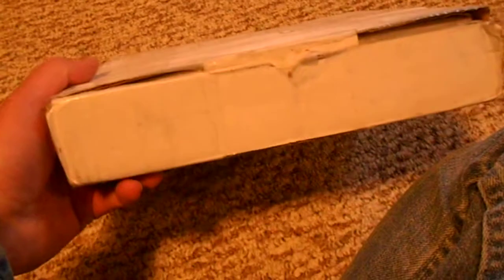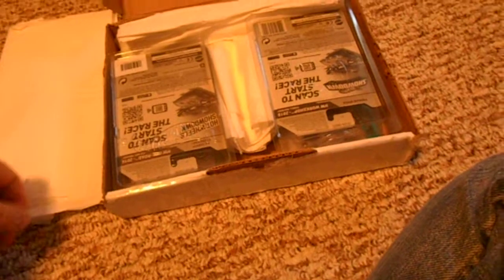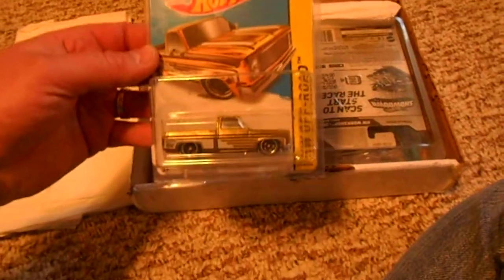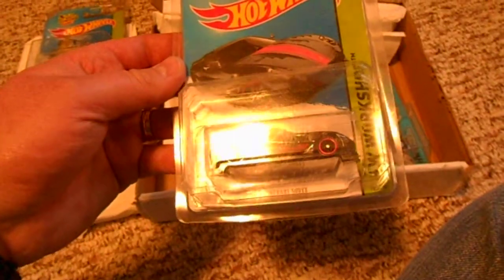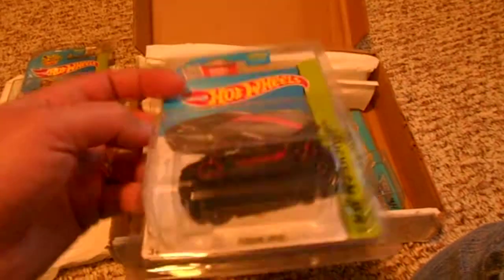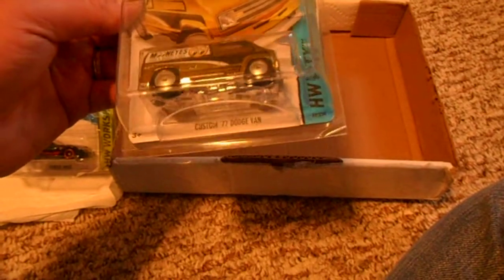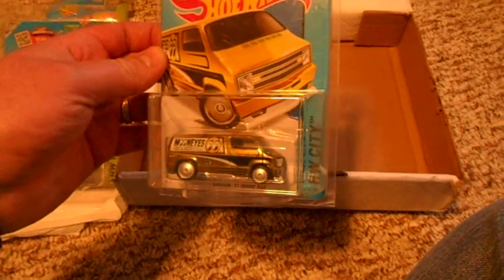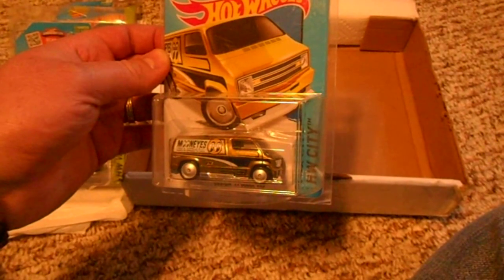TRADE video with Jason Frey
This is an unboxing video of what I got from Jason Frey for trading him four Johnny Lightning White Lightnings. Enjoy!!!